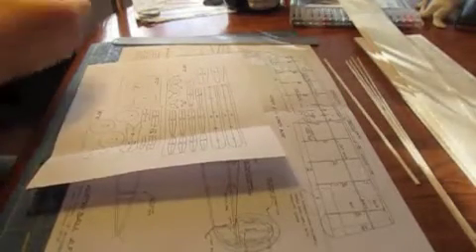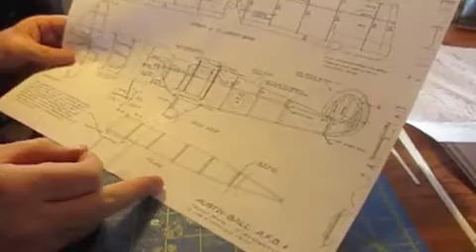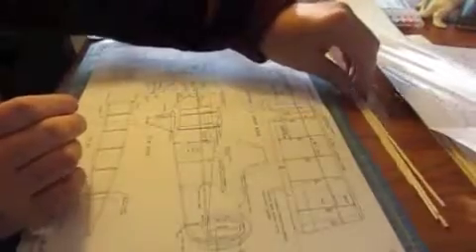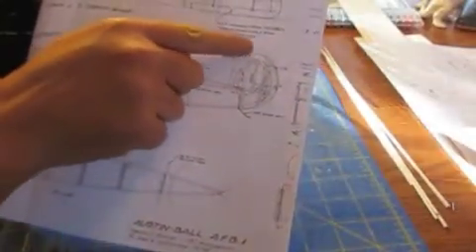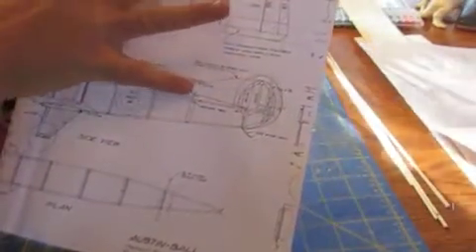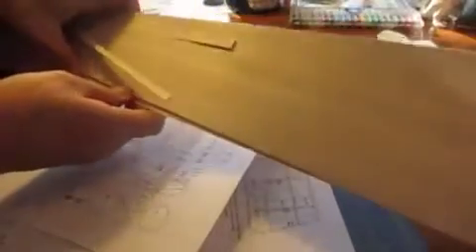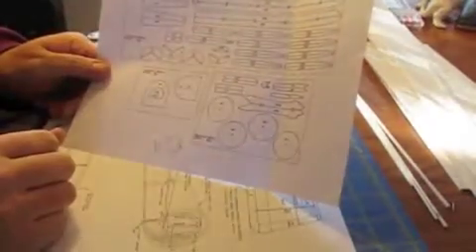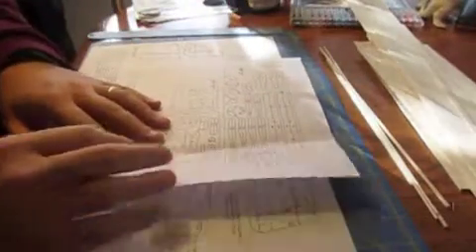Austin-Ball P-nut Rubber Powered Free Flight Build Part 1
Here is the first installment of a new project: Lee's Hobbies P-nut scale model from the early 1970s...the Austin-Ball.  A really neat WWI concept fighter inspired by the great British ace, Albert Ball. Downloaded from The Outerzone...an amazing site with more plans than you will ever need...